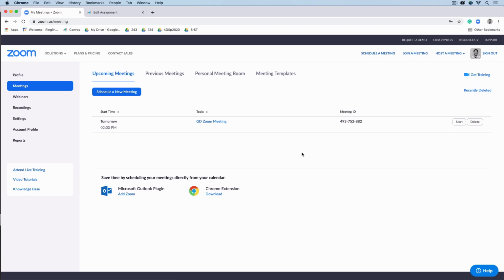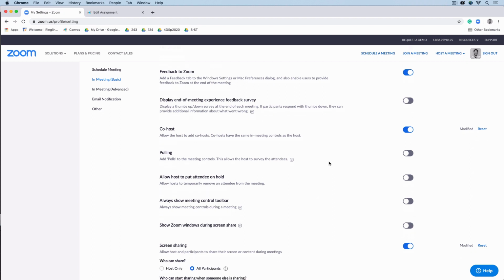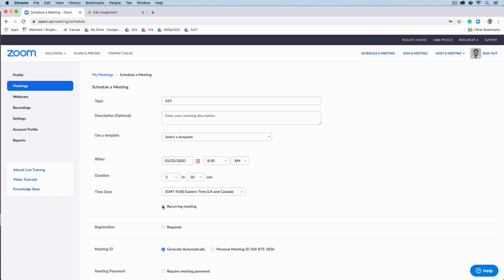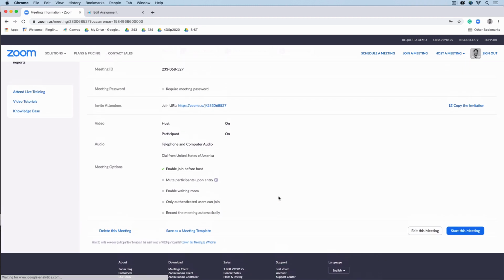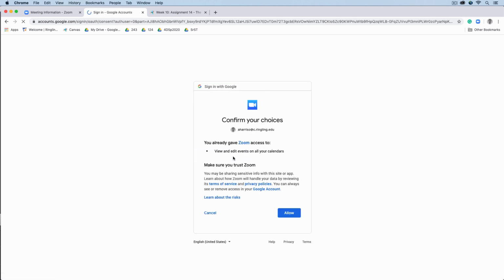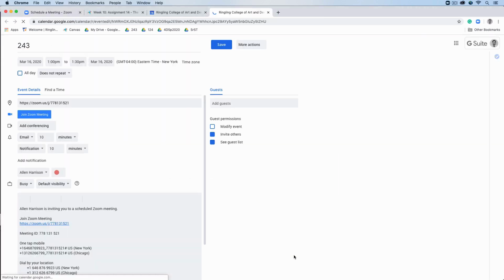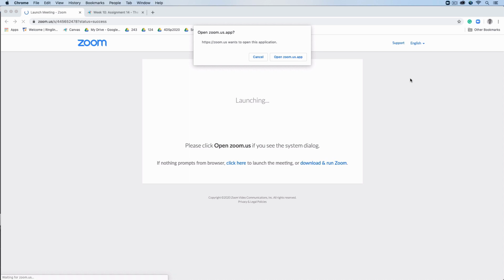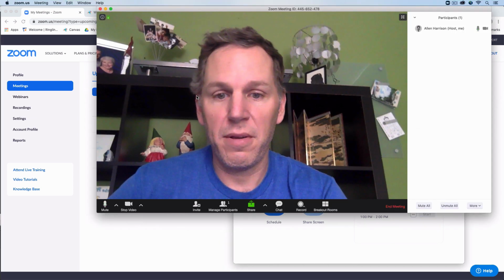Basics of Zoom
Zoom settings, create a meeting, features during meeting.